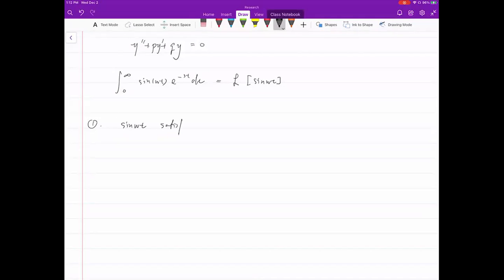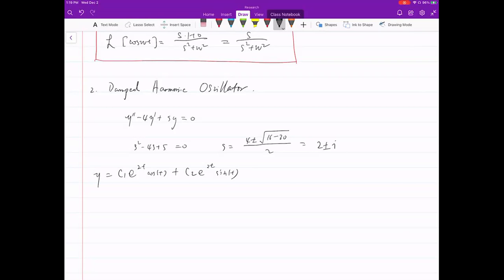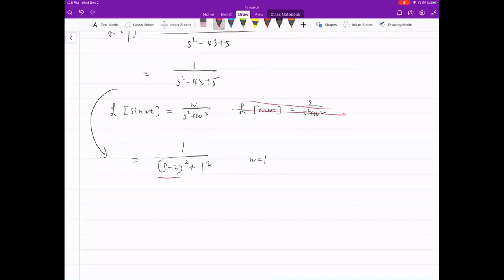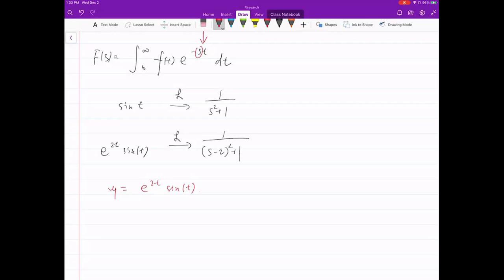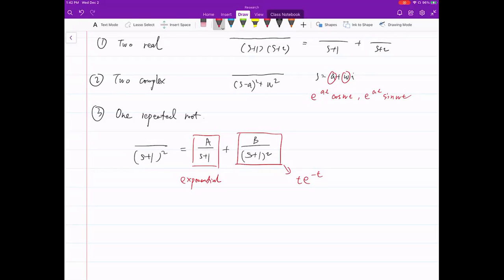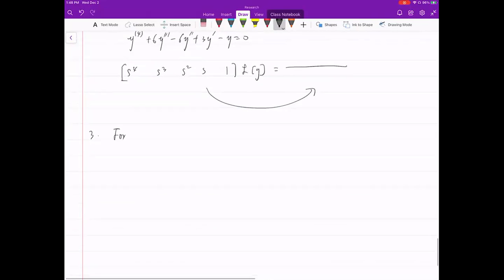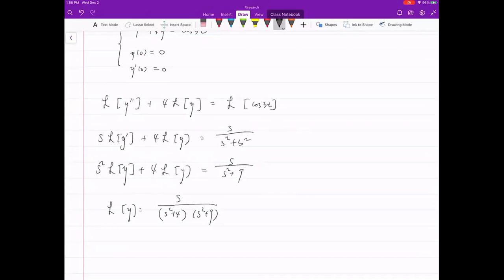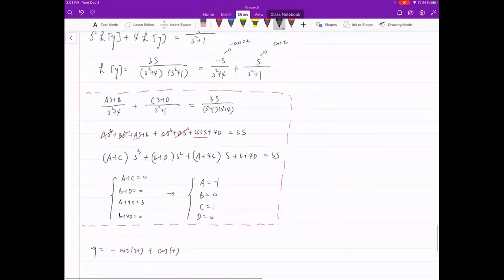MTH 353 2020_12_02